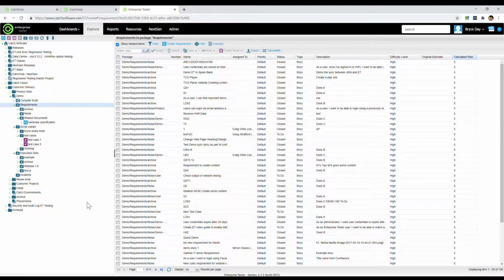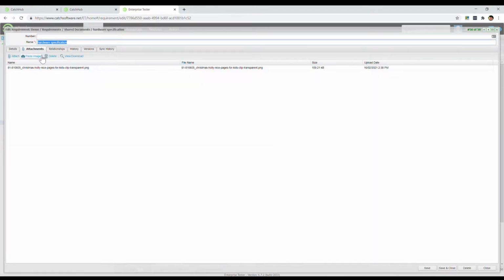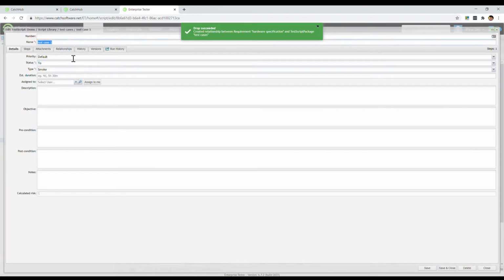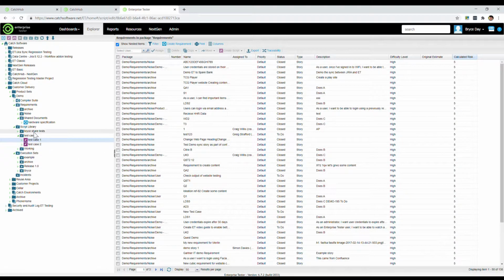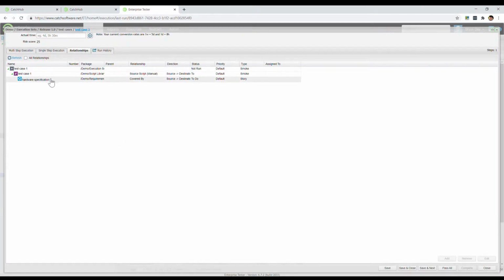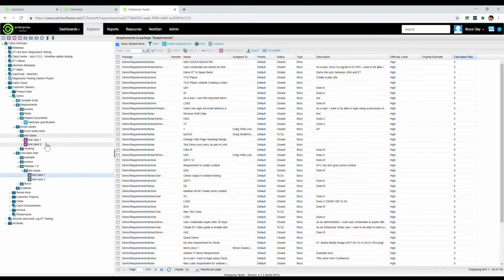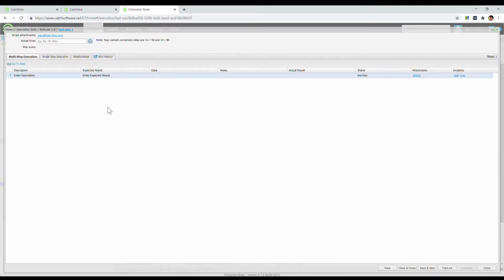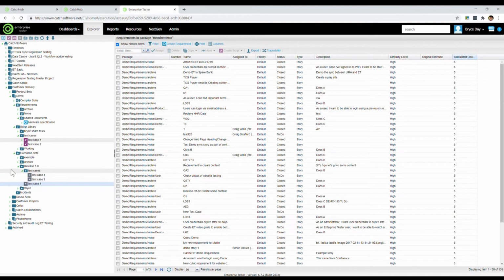Share Documents Across Test Cases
This video demonstrates how to share documents and attachments across multiple tests in Enterprise Tester Core and Platform editions.